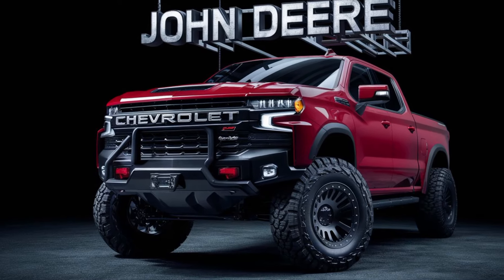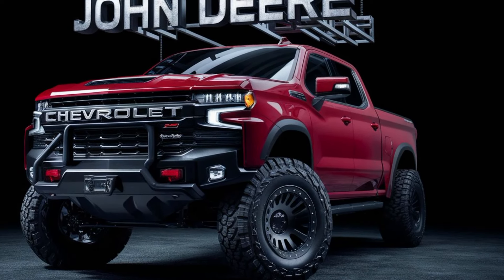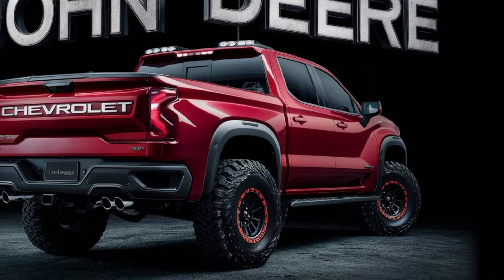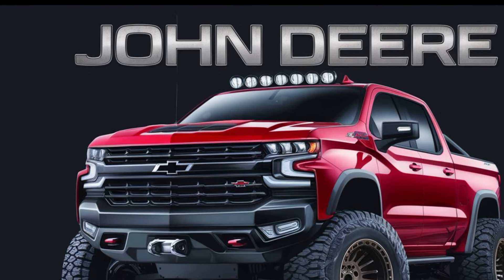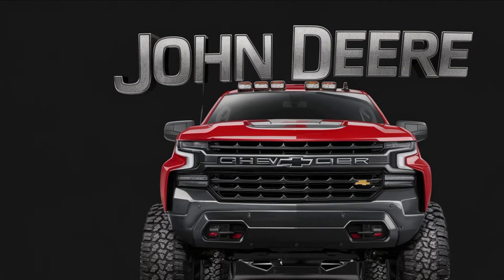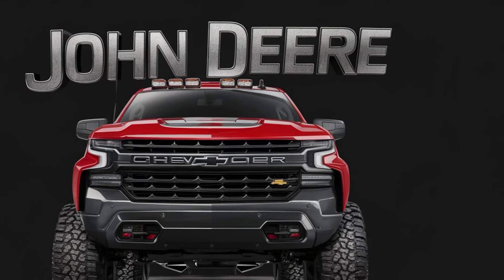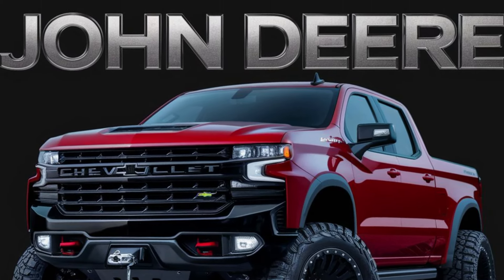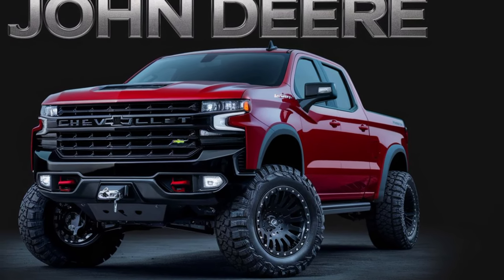Unbelievable! The 2025 John Deere Tractor Will Blow Your Mind! 🚜💥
"Hold onto your seats because the 2025 John Deere Tractor is here, and it's revolutionizing the farming world! From groundbreaking technology to jaw-dropping features, this tractor is unlike anything you've ever seen. Join us as we take an exclusive first look at the most advanced tractor ever created.

1. "The Future of Farming: 2025 John Deere Tractor Review"
2. "2025 John Deere Tractor: Top 10 Features You Need to Know"
3. "Why the 2025 John Deere Tractor is a Game Changer"
4. "2025 John Deere Tractor vs. The Competition: Who Comes Out on Top?"
5. "Behind the Scenes with the 2025 John Deere Tractor"
6. "How the 2025 John Deere Tractor is Revolutionizing Agriculture"
7. "2025 John Deere Tractor: Unveiling the Latest Innovations"
8. "First Impressions: 2025 John Deere Tractor Test Drive"
9. "2025 John Deere Tractor: The Ultimate Farmer's Companion"
10. "Breaking Down the Technology of the 2025 John Deere Tractor"

1.
2.
3.
4.
5.
6.
7.
8.
9.
10.